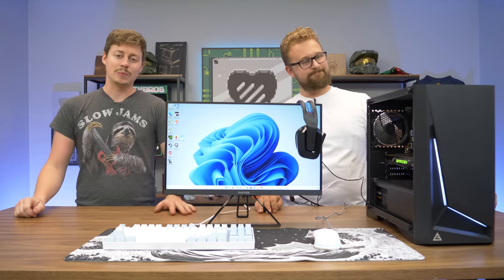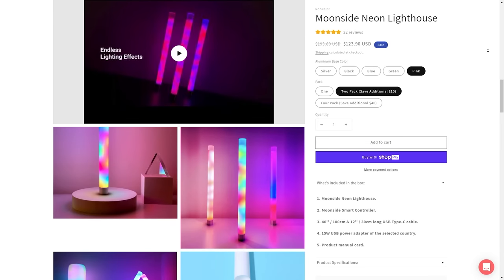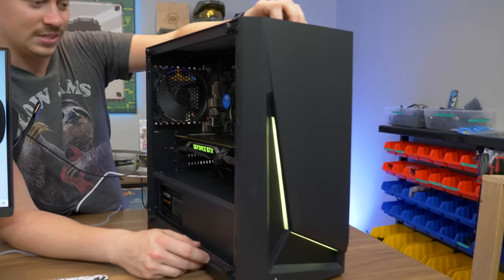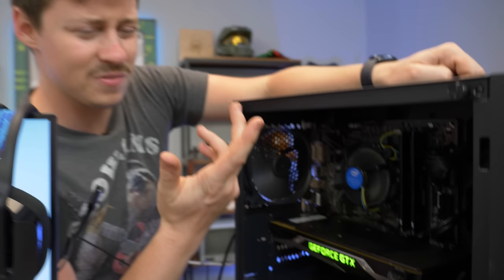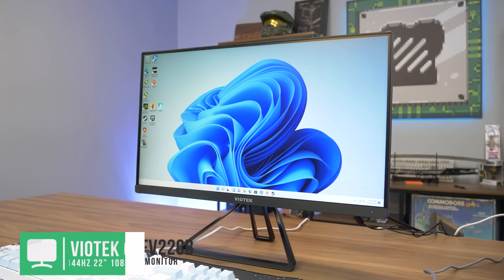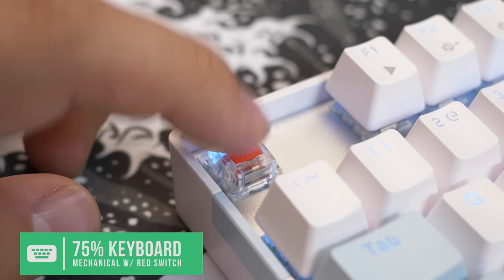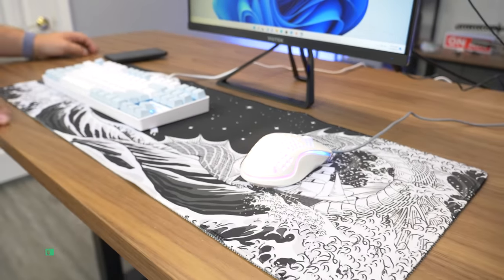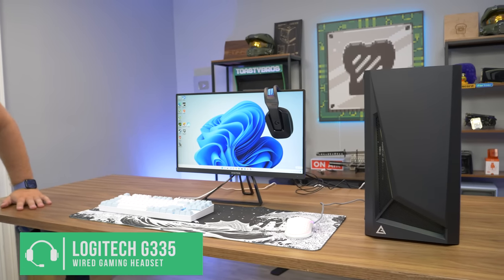$750 FULL Gaming Setup (PC, Monitor, Keyboard, Mouse, & More)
We are back with another full gaming setup, this time for $750 I think we have outdone ourselves with a high refresh rate gaming setup that can be easily upgraded in the future.

-Gaming PC-
CPU

-Setup-
Monitor